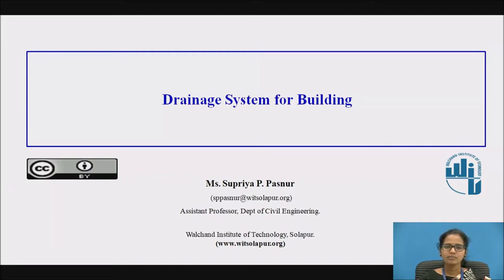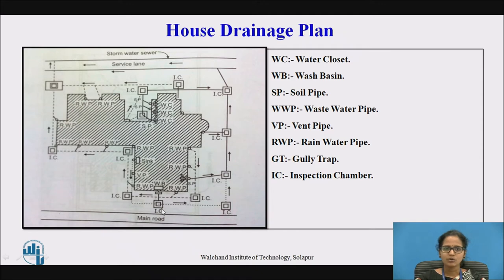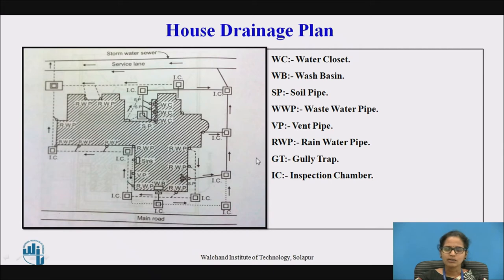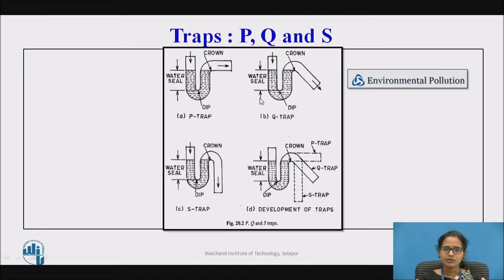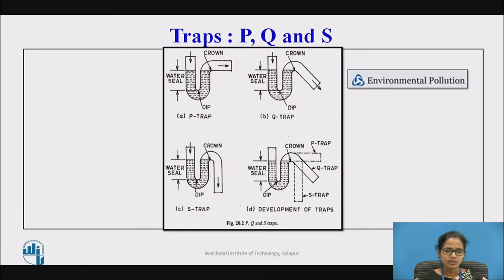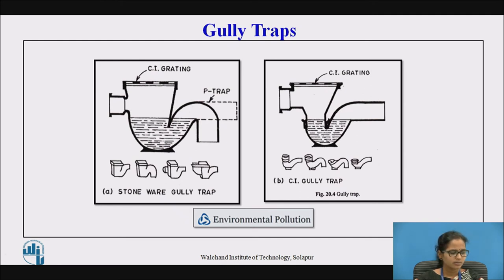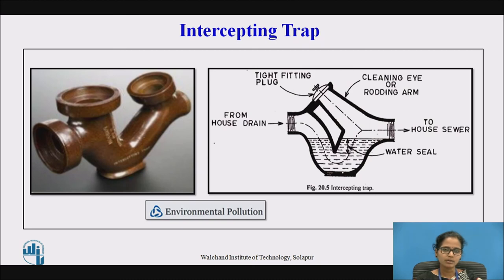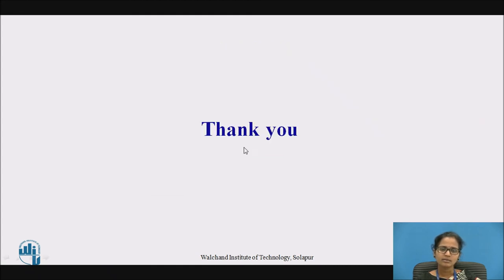Drainage System for Buildings